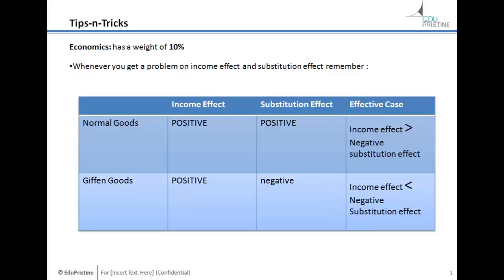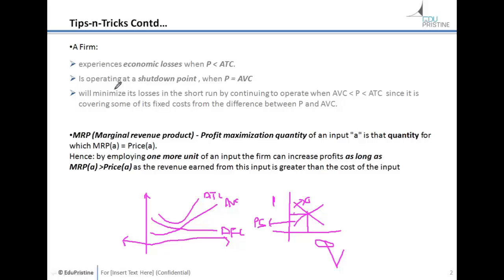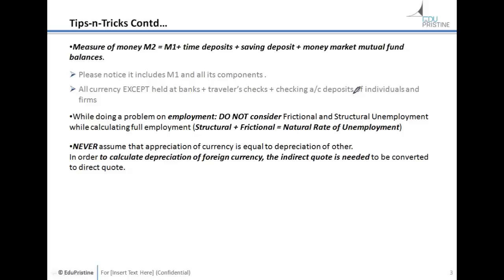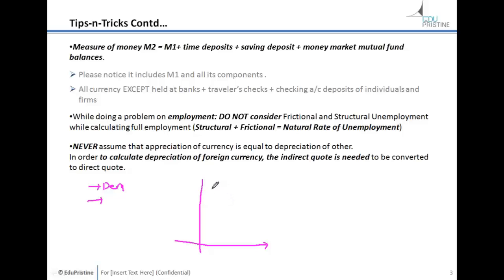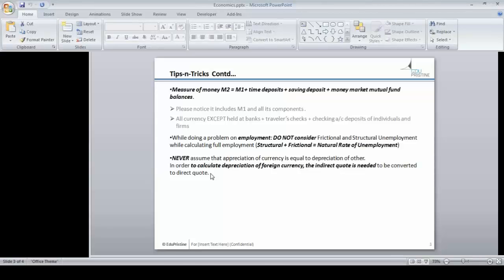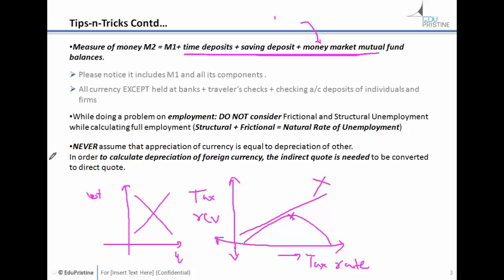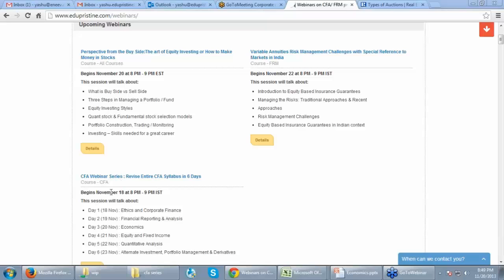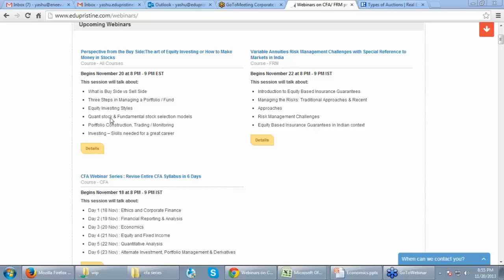Level I CFA® Webinar Series 3: Economics - Revise Entire CFA Syllabus in 6 Days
Revise Entire CFA® Syllabus in just 6 Days. Last minute brush up on all the important topics for Level I CFA®. Watch the webinar and study online.

About EduPristine:
Trusted by Fortune 500 Companies and 10,000 Students from 40+ countries across the globe, EduPristine is one of the leading Training providers for Finance Certifications like CFA®, PRM, FRM, Financial Modeling etc. EduPristine strives to be the trainer of choice for anybody looking for Finance Training Program across the world.